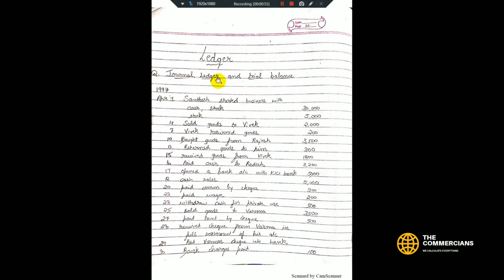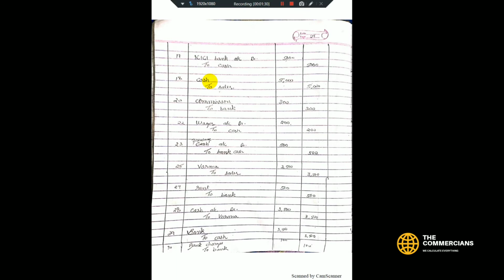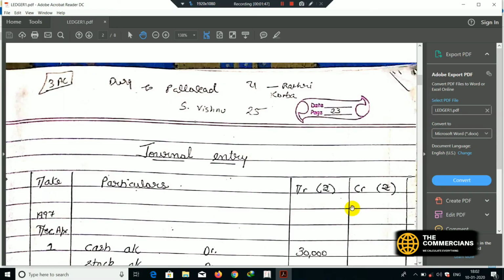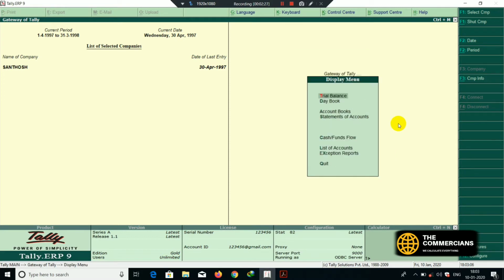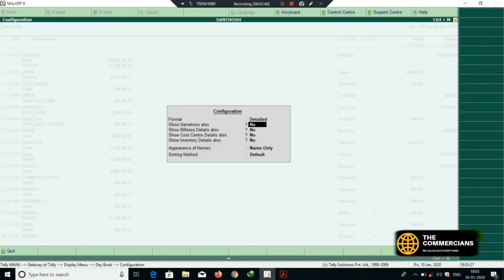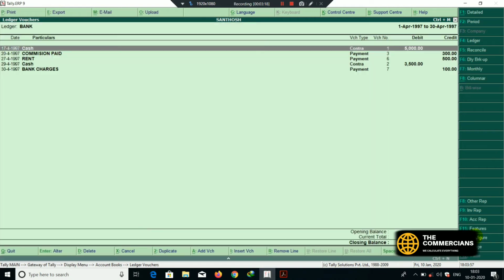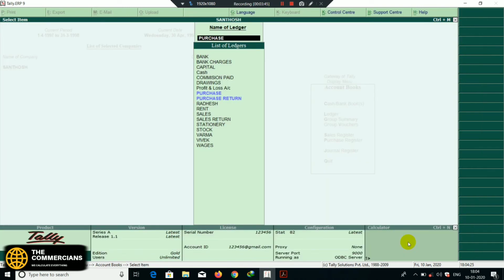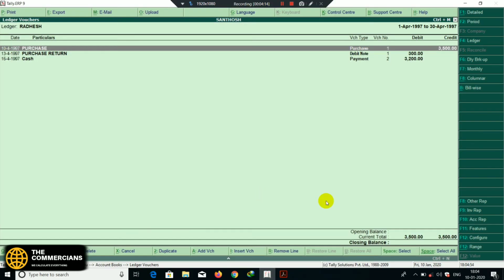#12 I HOW TO POST LEDGER IN TALLY ERP.9 I ONLINE CERTIFICATION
After previous class of ledger theories lets practice it in lab

And to make a pro at end of this course you have to follow my lead students.